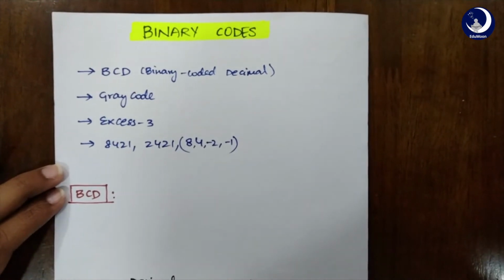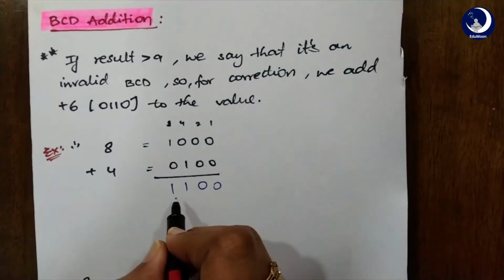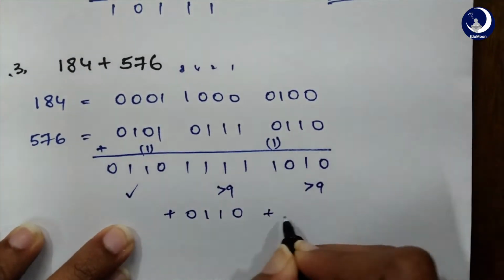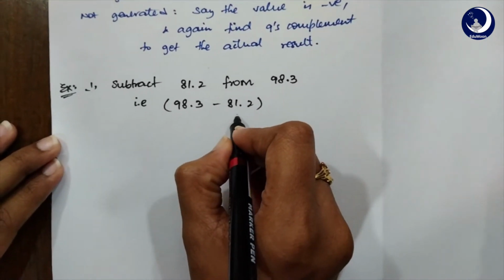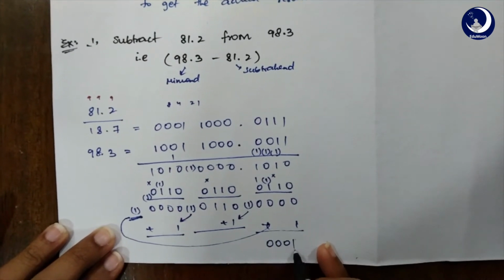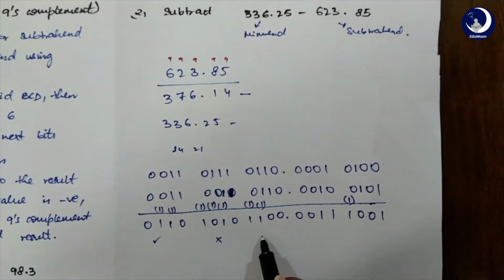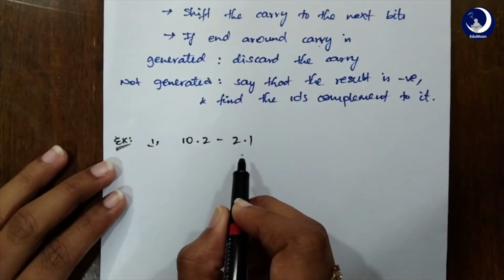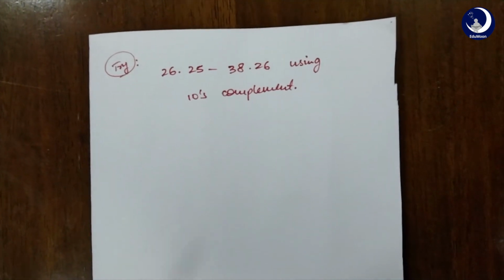Digital Logic Design | Lecture 1.8 |Binary Codes Part A | Edumoon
Lecture:- Binary Codes
Playlist:- Digital Logic Design
Faculty:- Sohana

The Edumoon brings to you the Digital System & Binary Numbers Course by one of the experts Sohana of Andhra University. Watch the Complete lecture on Digital Logic Design with The Edumoon.

Our Topics
Binary Coded Decimal (BCD)
Gray Code
Excess - 3
BCD Addition
Rules of BCD Addition
BCD Subtraction
Rules of BCD Subtraction

We will cover the entire syllabus, strategy, updates, and notifications which will help you to learn new things in this Category.